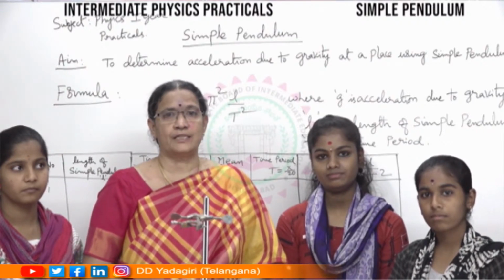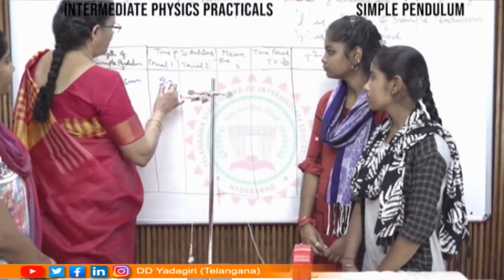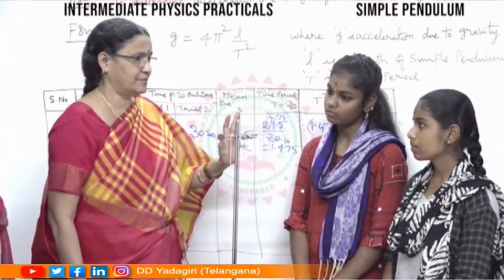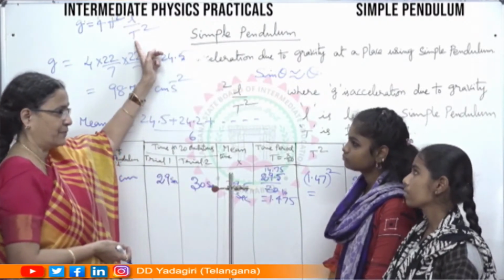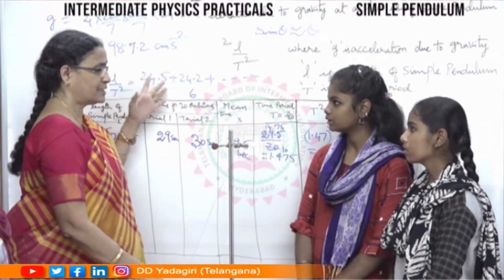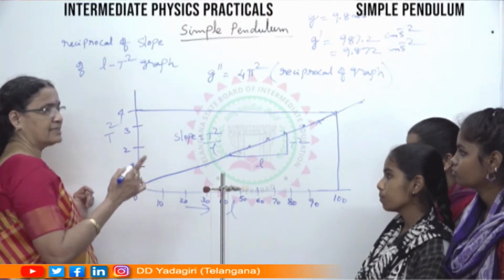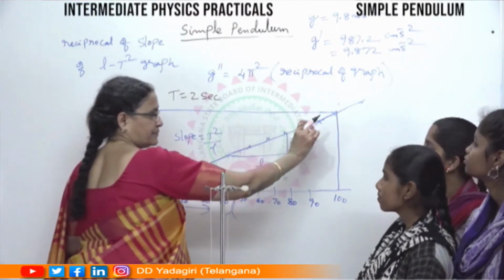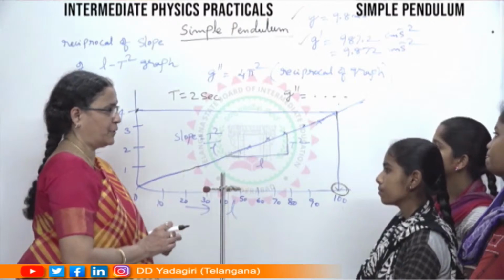2nd Inter Physics Practical || Simple Pendulum-2 || Intermediate || March 31, 2021